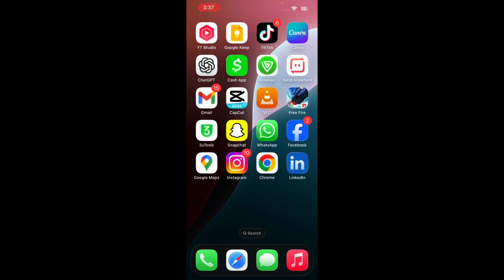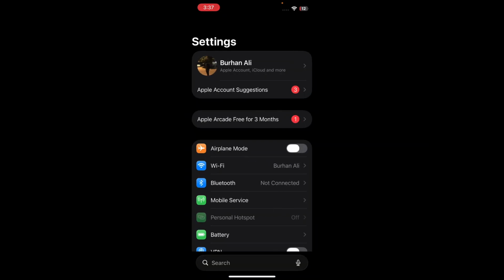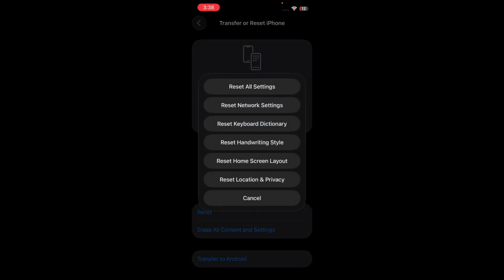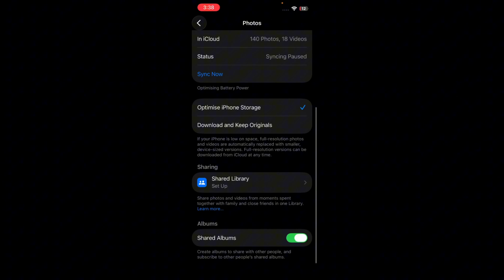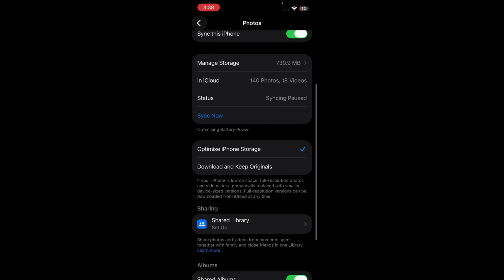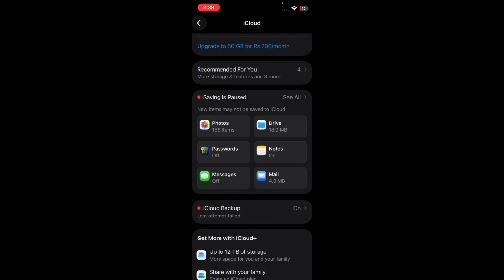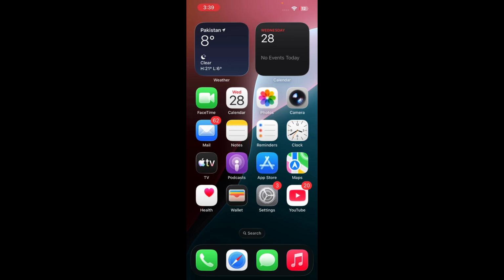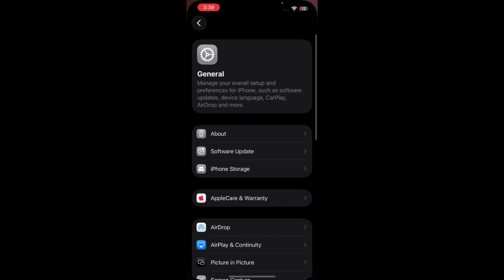Can’t Share Photos Using iCloud Link (2026 Fix)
If your iPhone shows “Unable to Share Photos” or iCloud Link error, this problem is usually caused by disabled iCloud Photos, low iCloud storage, network issues, temporary Apple server problems, or iOS bugs.

In this video from UnlockiOS Tech, I’ll show you safe, step-by-step solutions to fix iCloud link sharing errors without deleting photos. These fixes work on iOS 26 and all iPhone models including iPhone 16, 15, 14, 13, 12, 11, X, SE.

Follow this guide and share photos again using iCloud links.

unable to share photos icloud link, icloud link not working iphone, icloud photo sharing error, ios 26 icloud issue, unlockios tech, iphone photo sharing problem